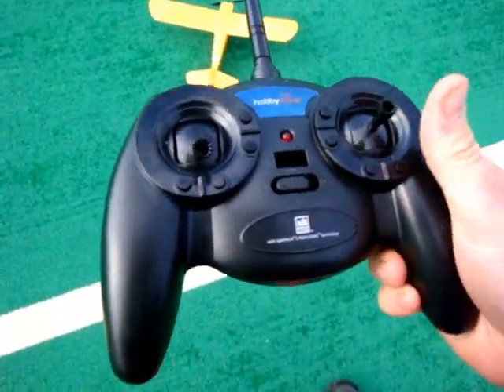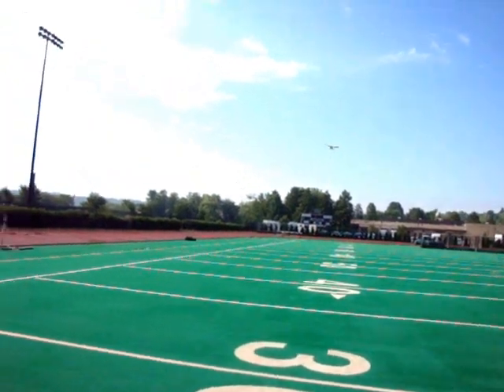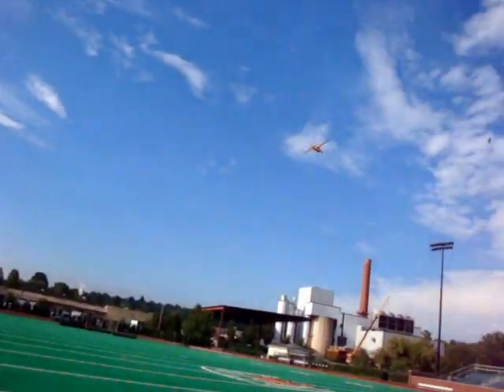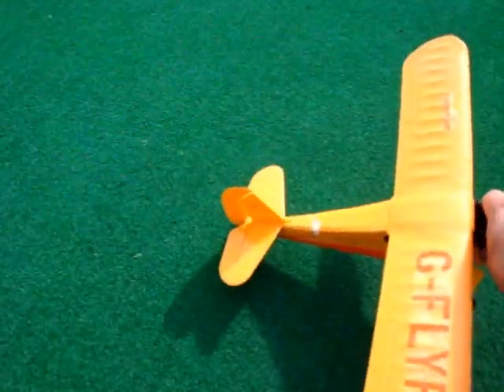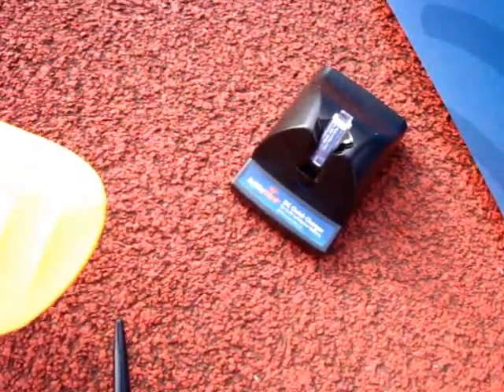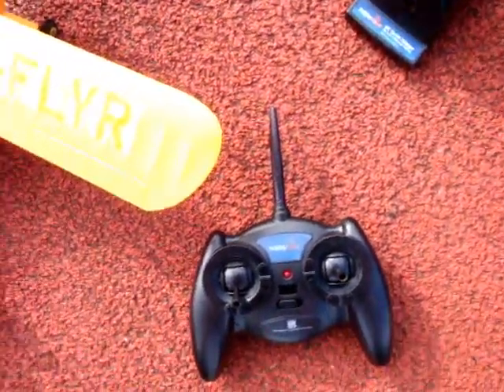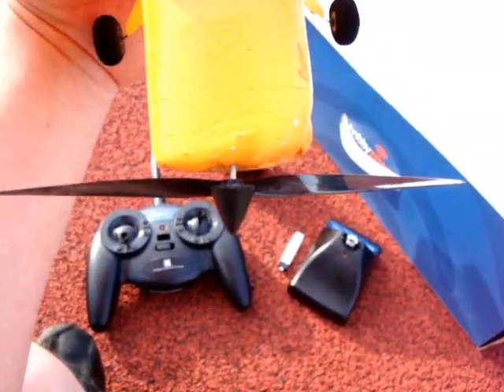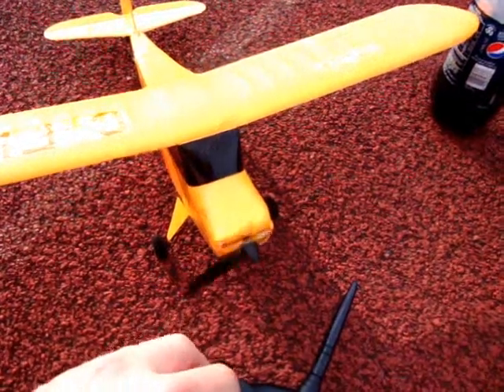HobbyZone Champ Flight and Thoughts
Just got my Champ a few days ago and I absolutely LOVE it! I highly recommend this plane to any beginner or even more advanced pilots!